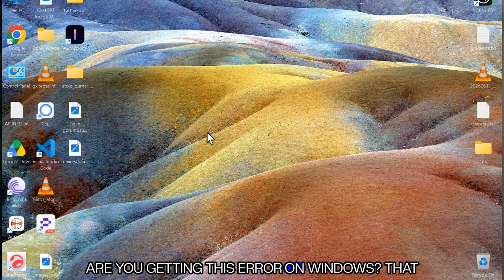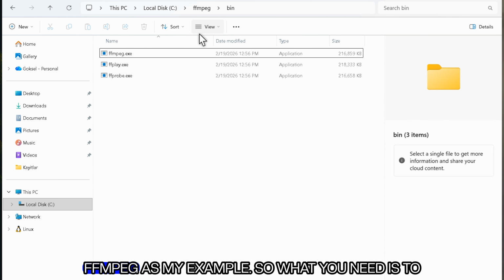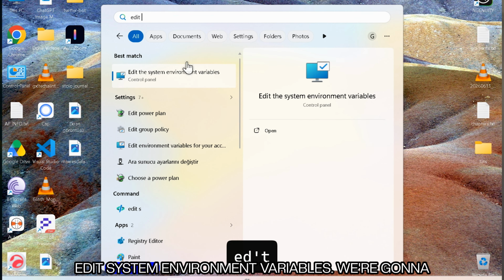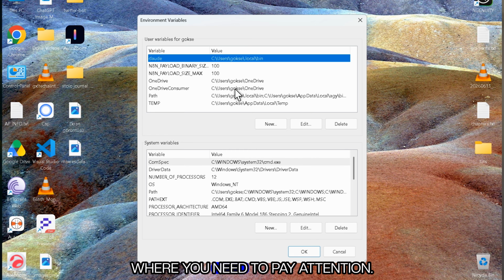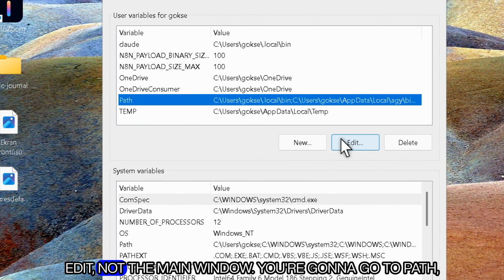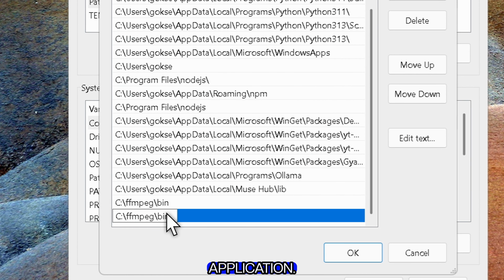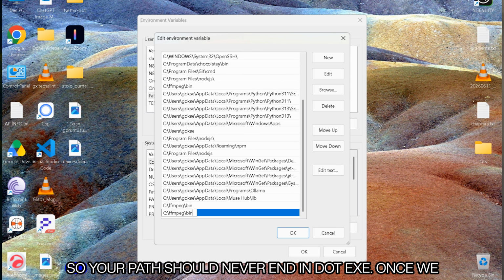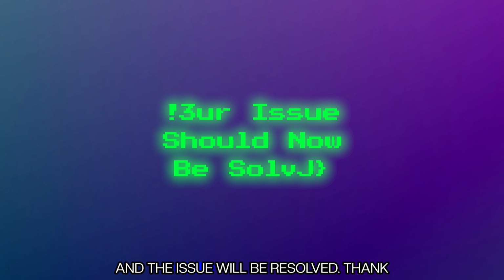How to Add to PATH on Windows 11 in 30 Seconds (The Right Way)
How to add to PATH on Windows 11 — step-by-step guide to
setting environment variables the right way. Fix "not
recognized" errors permanently in under 2 minutes.

If you've ever installed Python, Node.js, Git, or any CLI
tool and hit a "command not recognized" error in
PowerShell or Command Prompt — your PATH isn't set
correctly. This video shows you exactly how to fix it.

What's covered:
✅ What the PATH variable actually does
✅ How to open Environment Variables in Windows 11
✅ Adding to User PATH vs System PATH (and when to use each)
✅ How to verify it worked without restarting
✅ Common mistakes that break your PATH

⚠️ Always edit User Variables unless you're setting
something system-wide — editing System PATH incorrectly
can break other programs.